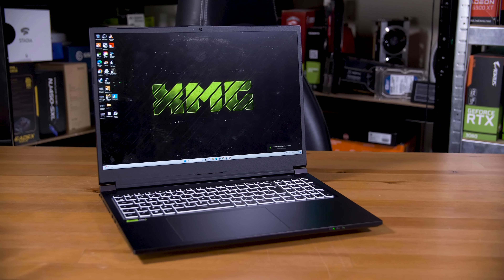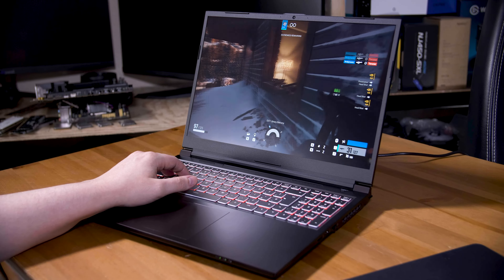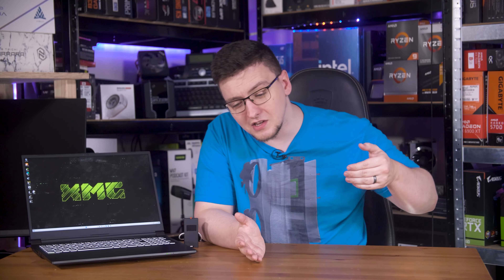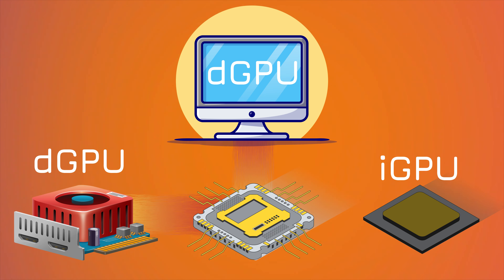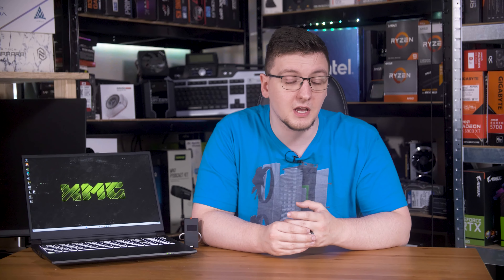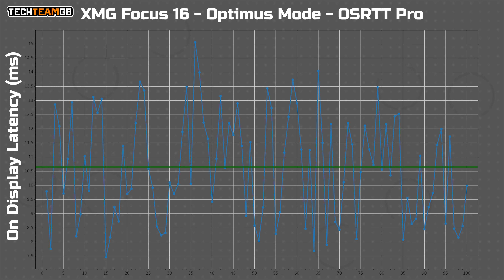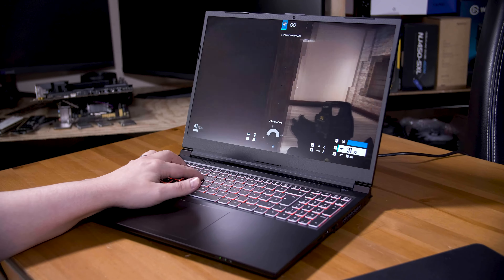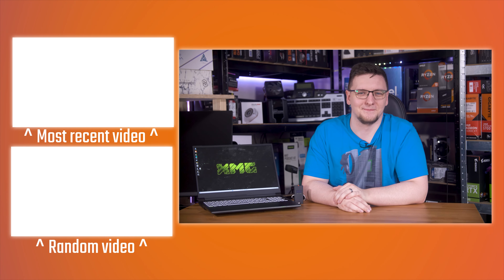NVIDIA Advanced Optimus and MUX Switches Explained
Products provided by XMG
Modern gaming laptops strike an impressive balance between battery life while web browsing, and monstrous performance while gaming - the secret to that is a little technology called NVIDIA Optimus - and the newest version, Advanced Optimus, is a pretty big improvement. Join me as I dive into how this secret sauce works and why you’ll want it on your next laptop!